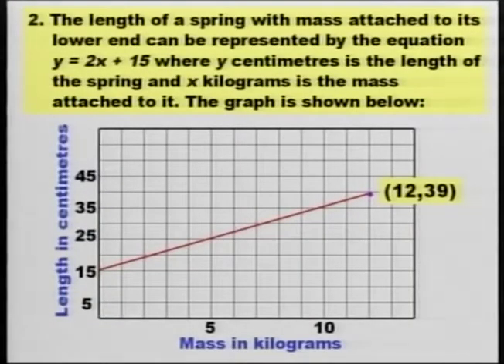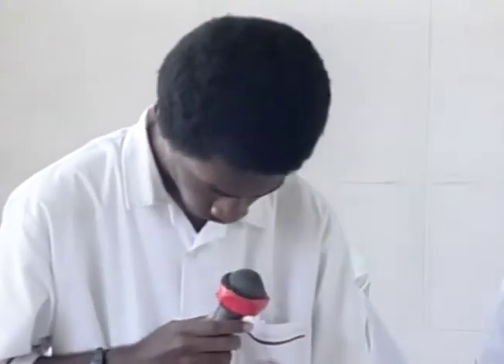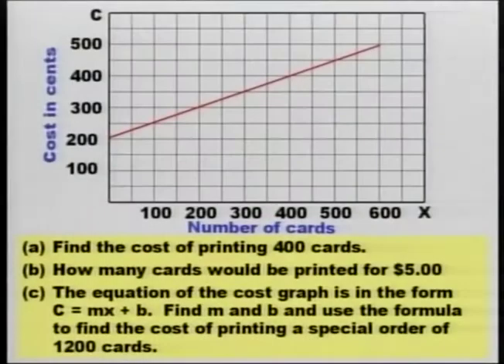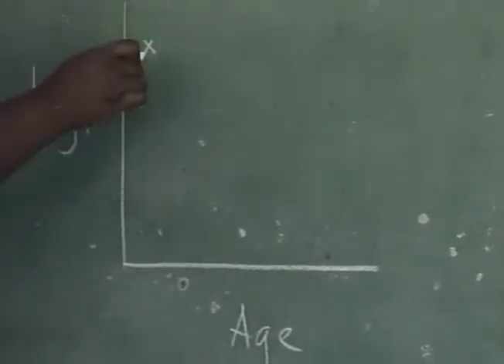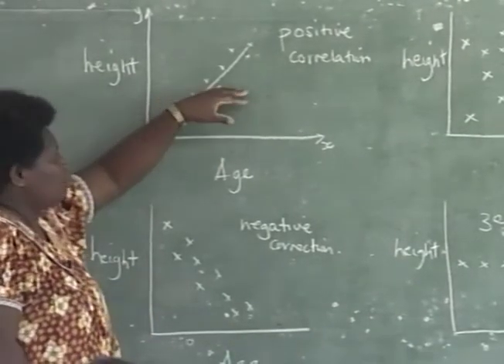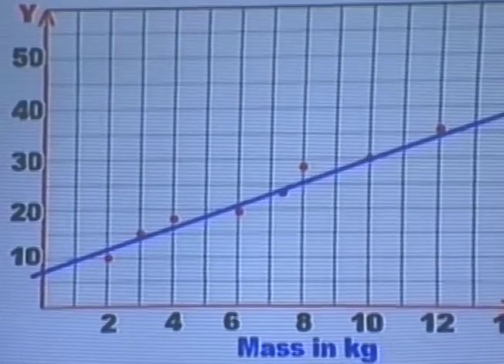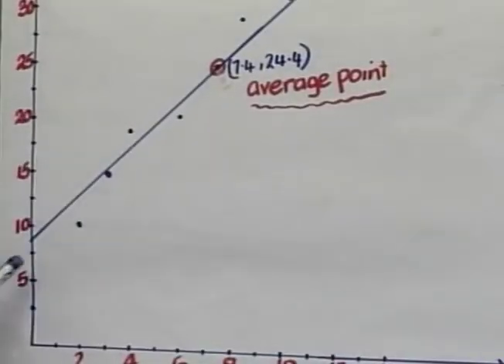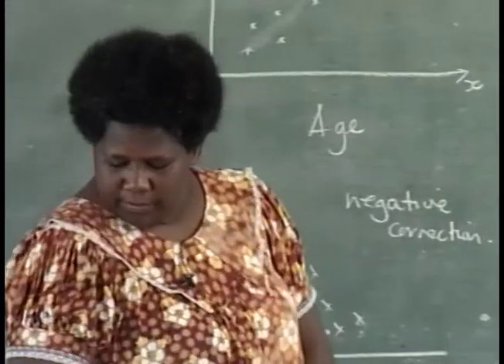Grade 11 Mathematics Lesson 114 Scatter diagrams Line of best fit 1